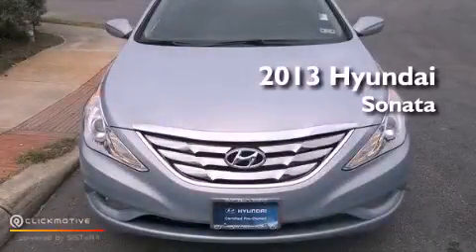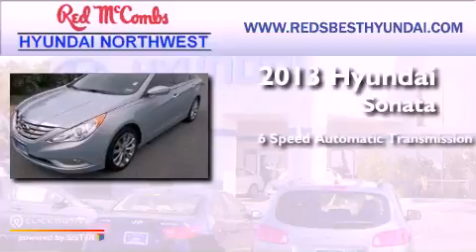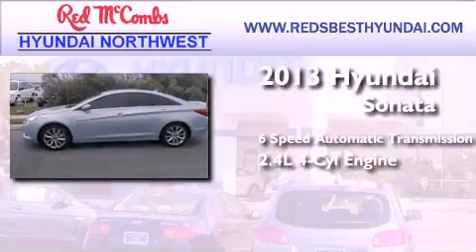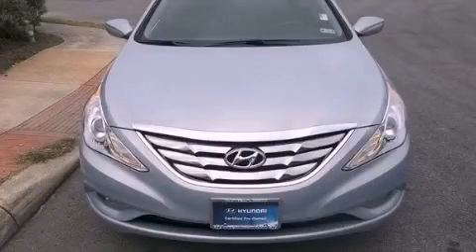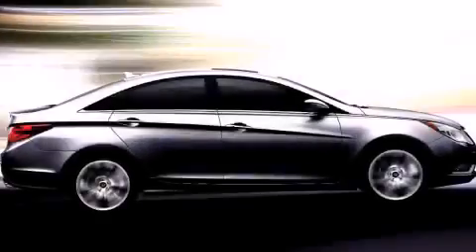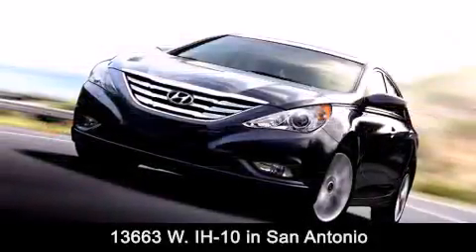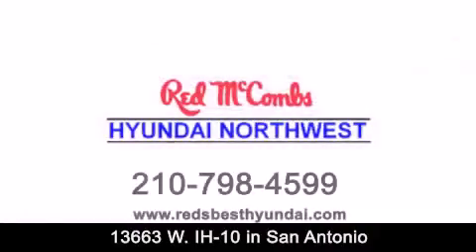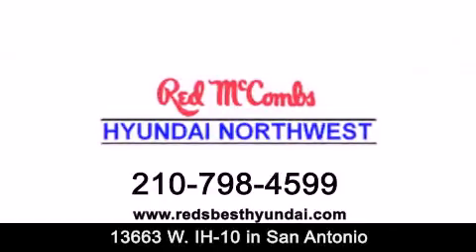2013 Hyundai Sonata Red McCombs Hyundai Northwest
Walk around Video for our 2013 Hyundai Sonata here at Red McCombs Hyundai Northwest .
 Red McCombs Hyundai Northwest has been honored to serve the San Antonio , Kirby , New Braunfels , and Boerne , TX area . We promise that your experience at our dealership will exceed your expectations ! We have a great selection of new and used vehicles and would love to tell you about any additional discounts on the 2013 Hyundai Sonata . Stop by Hyundai Northwest where we are At Your Service !

 Year : 2013
 Make : Hyundai
 Model : Sonata
 Engine : Gas I4 2.4L/144
 Trans : Automatic
 Exterior : Blue
 Miles : 4,485
 Interior : Call for color
 Stock : 371109A